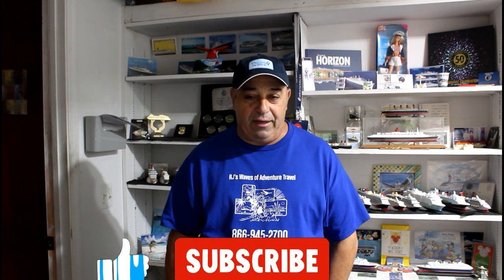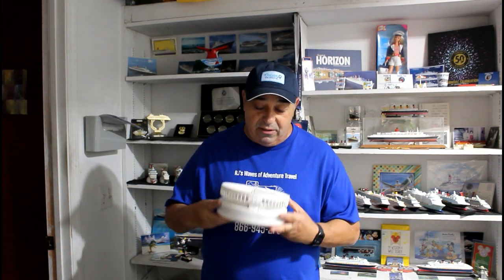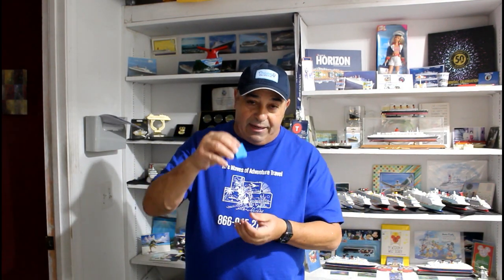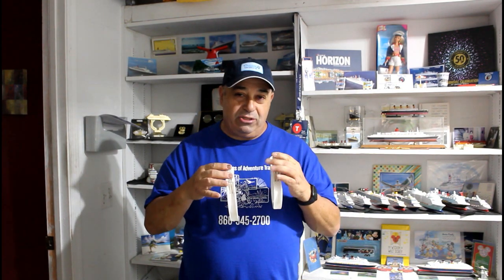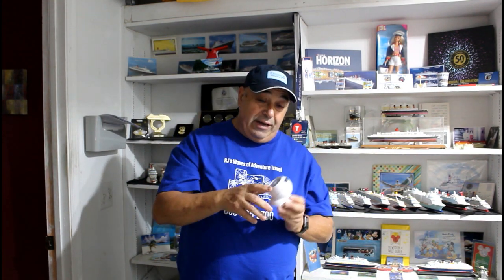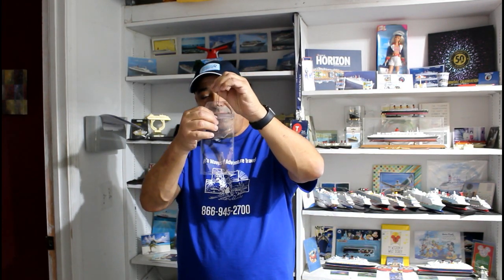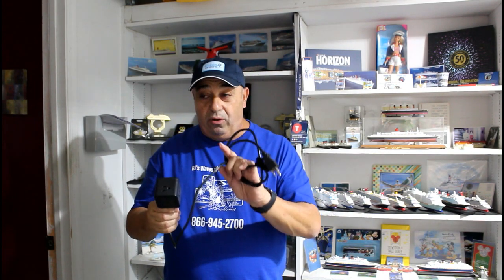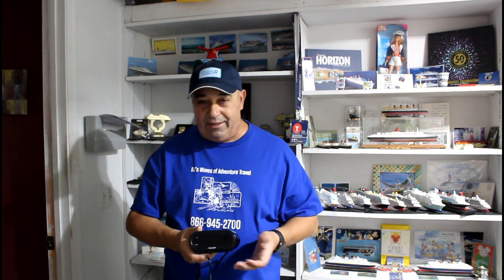Cruise Cabin Essentials must haves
Cruise Cabin Essentials to pack for your Cruise
Cruise Packing Tips
Cruise Must haves
Best Cruise must haves

Ready to book your next vacation?
Groups, Individual, Destination Getaways are welcome!
Best in Price and Service!
Why do it yourself!
We don't charge any additional fee!
Group rates available for individuals.
Resort for the Day Excursions listed on my website!
Open 9:30am - 9:30pm 7 days a week

Reach out to RJ's Waves of Adventure Travel